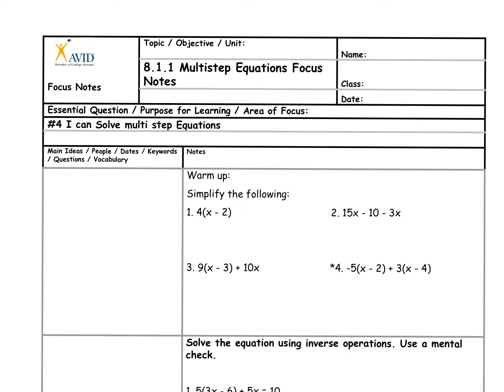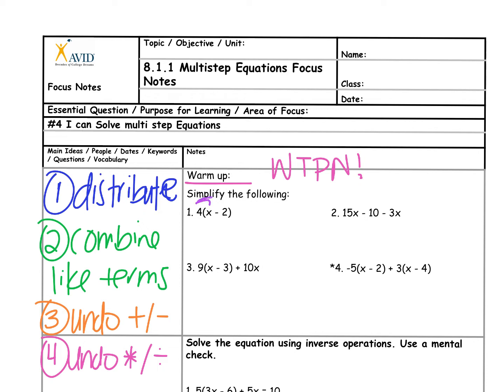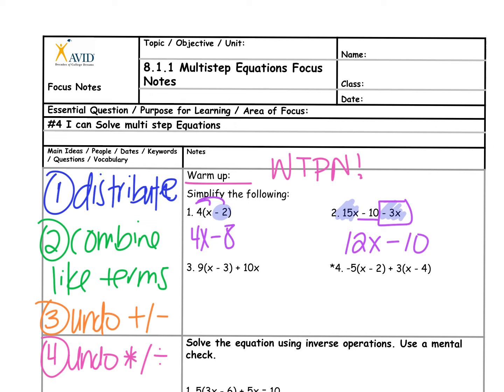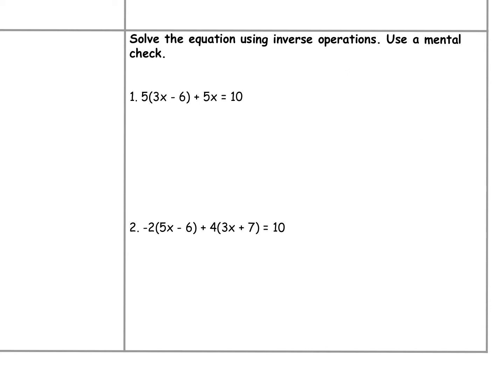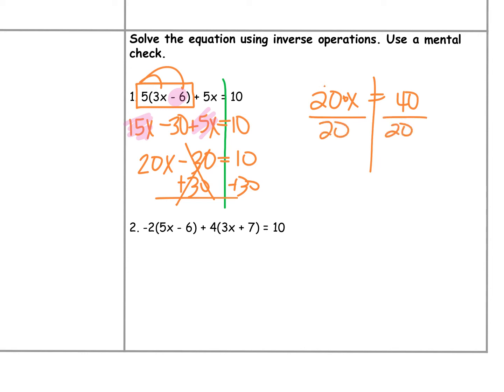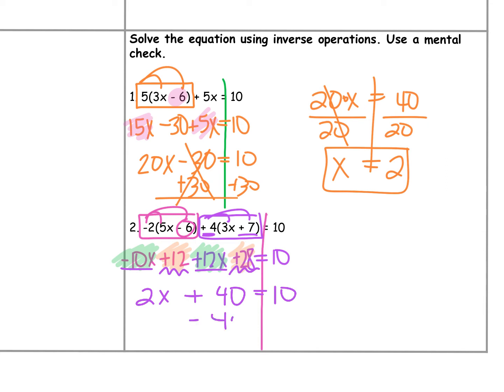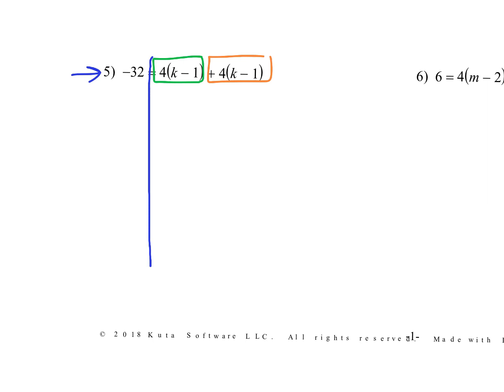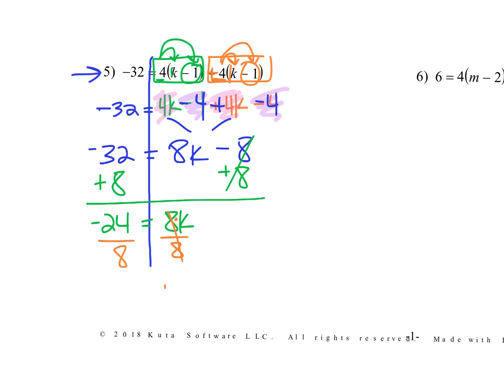8.1.1 #4 Multistep equations Focus Notes.mp4